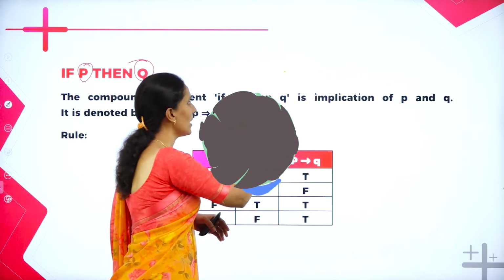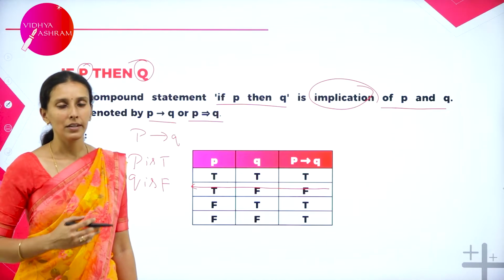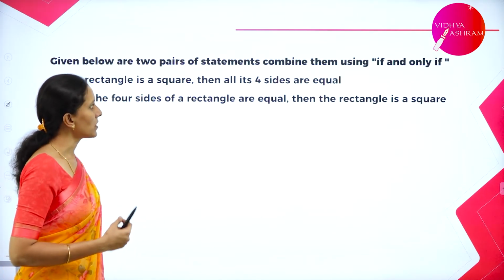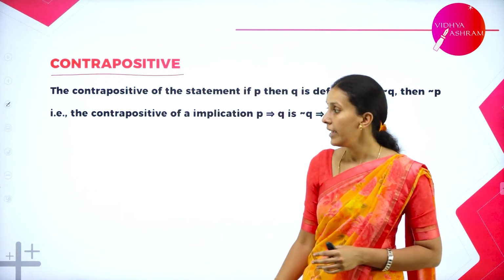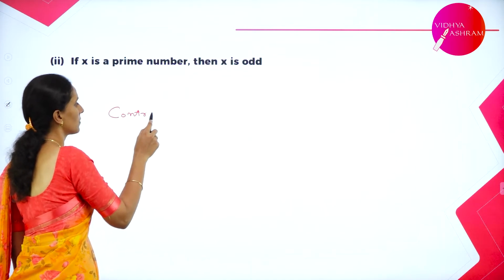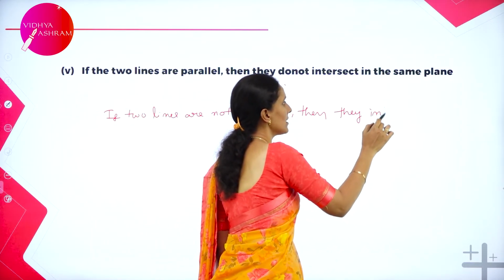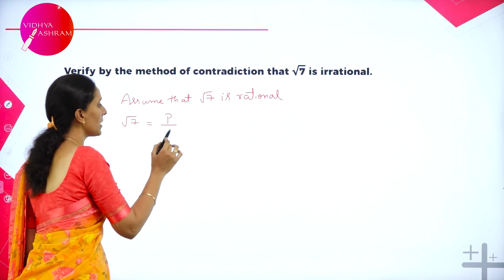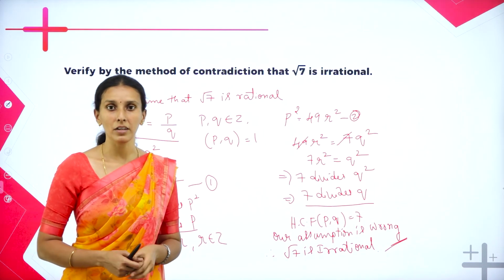DAY 63 | MATHEMATICS | I PUC | MATHEMATICAL LOGIC | L2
Class : I PUC
Stream : SCIENCE
Subject : MATHEMATICS
Chapter Name : MATHEMATICAL LOGIC
Lecture : 2